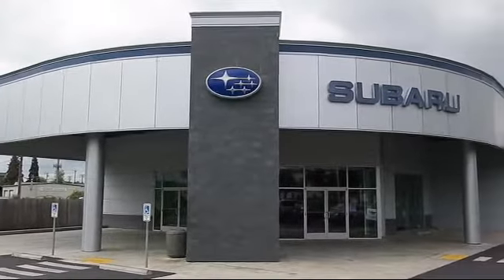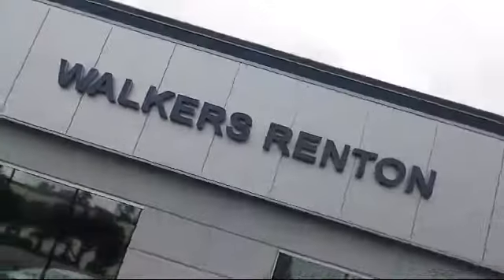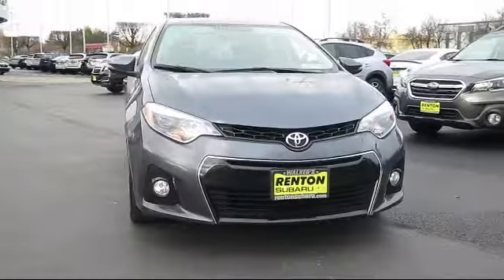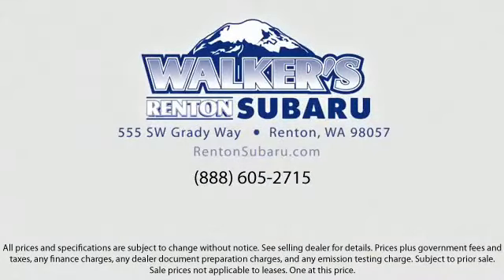2014 Toyota Corolla L Seattle Bellevue Renton Kent Auburn Lynnwood Edmunds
2014 Toyota Corolla L Stock Number: WS3368B Vin:2T1BURHE4EC080515.